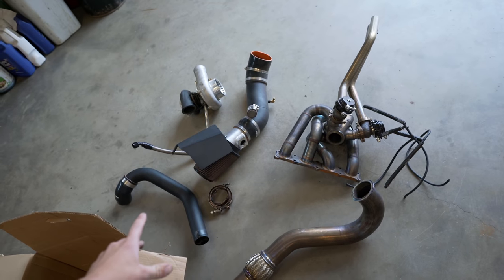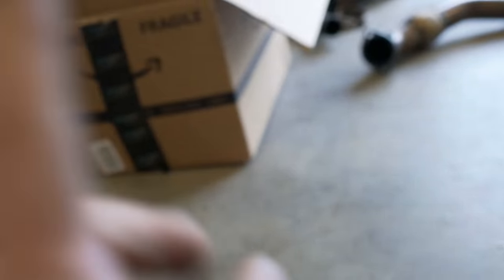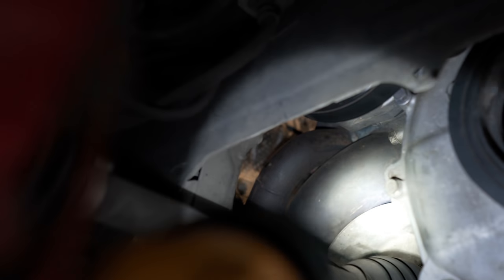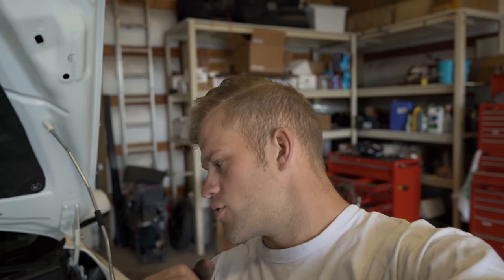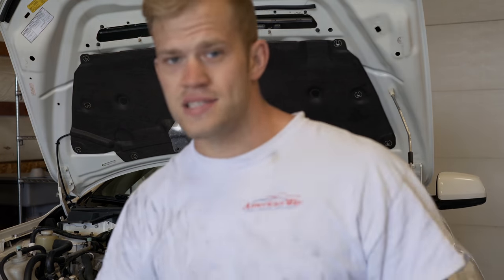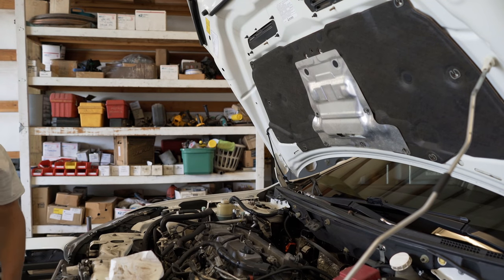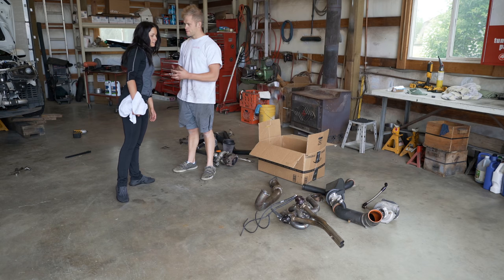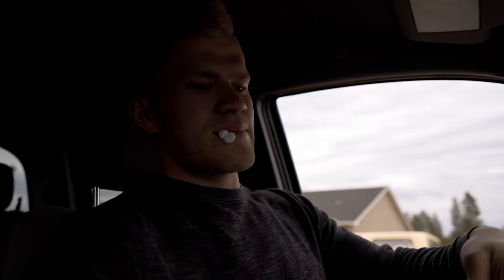The New Evo Turbo Is Massive!